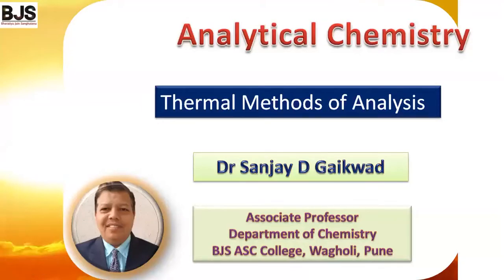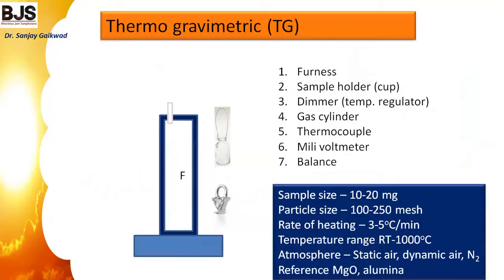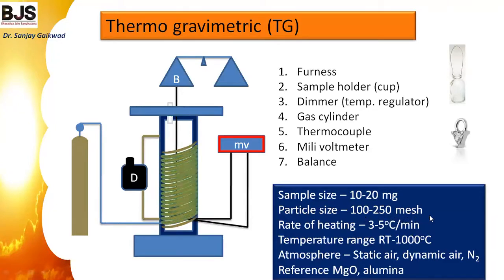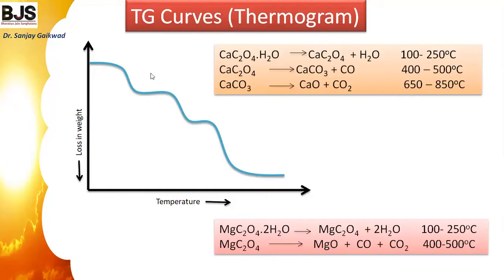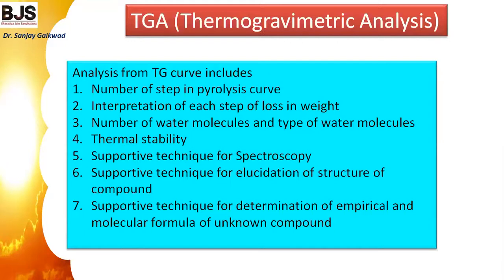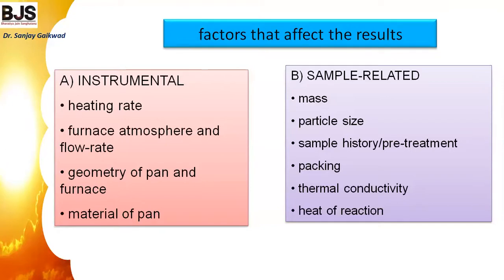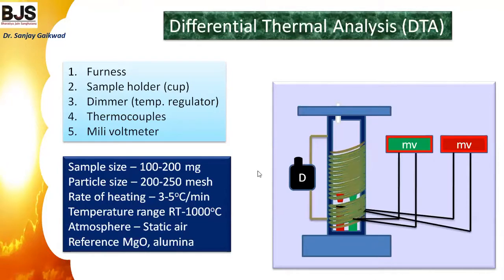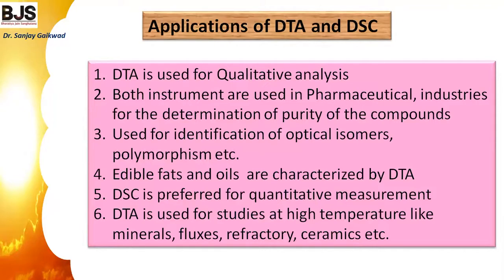Animated Thermal Methods of Analysis | Dr. Sanjay Gaikwad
Animated Thermal Methods of Analysis in Analytical Chemistry